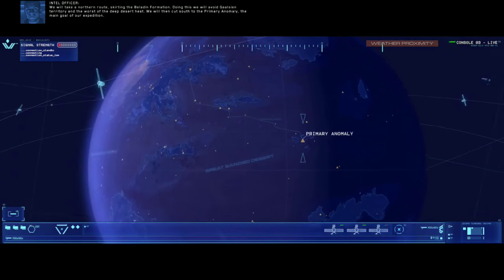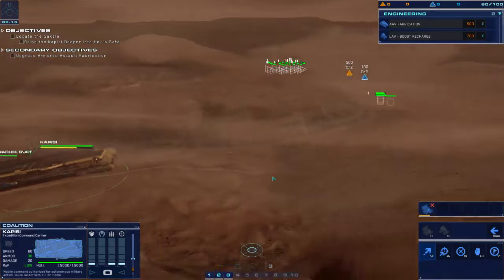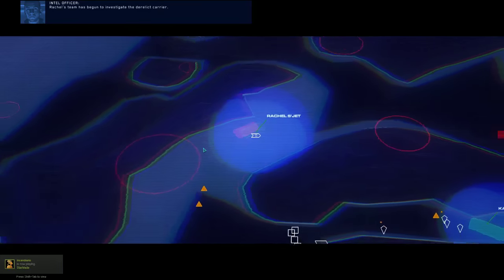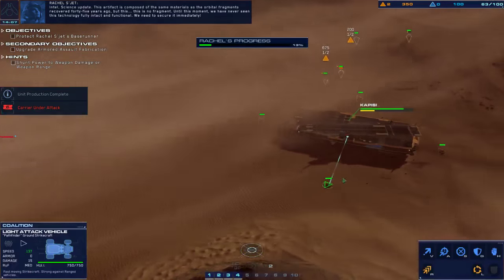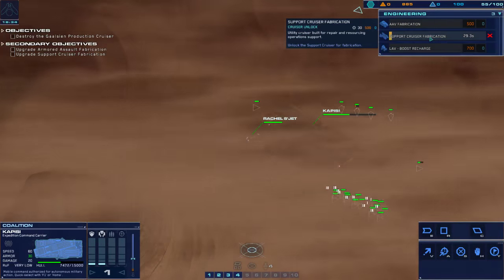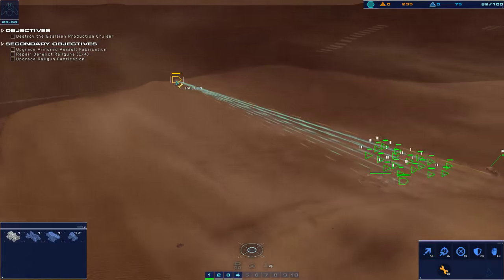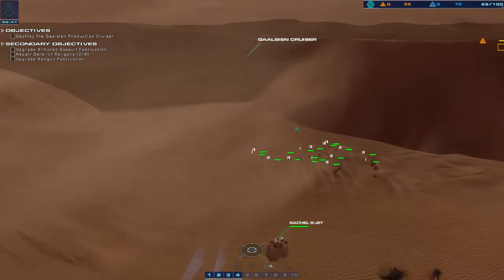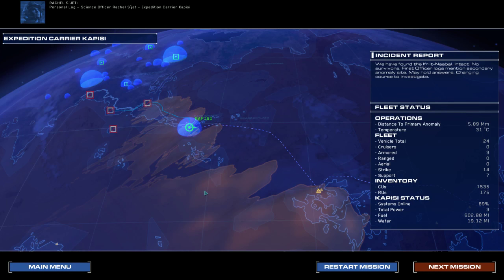Homeworld Deserts of Kharak - Mission 3